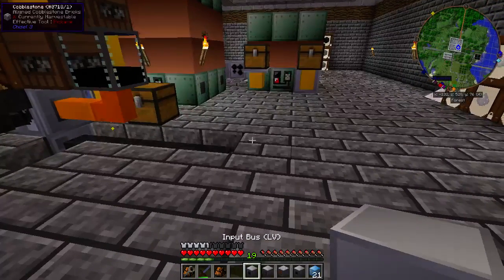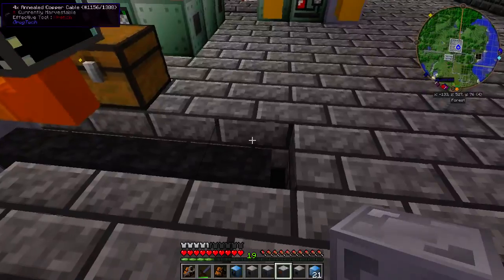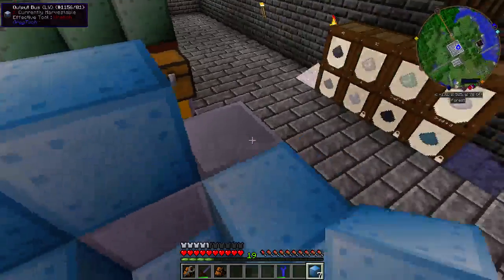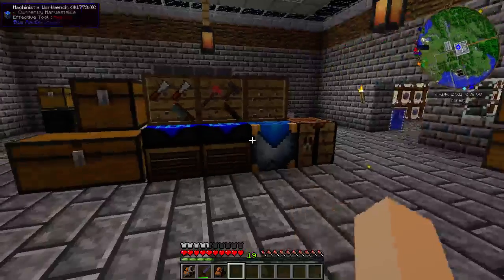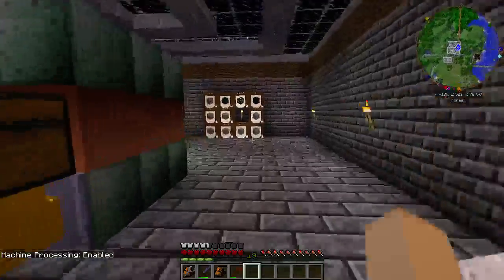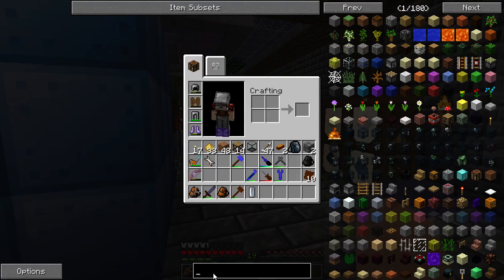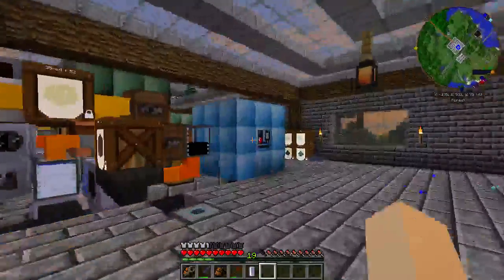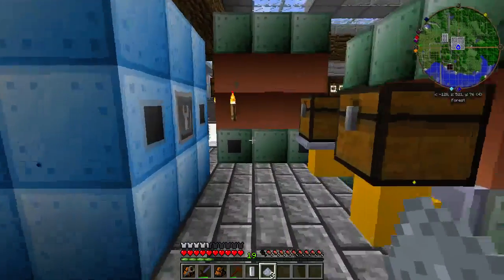GT5u Multiblock tutorial series - Vacuum Freezer